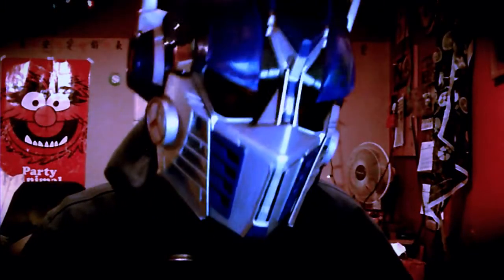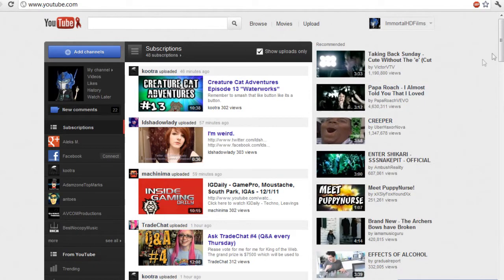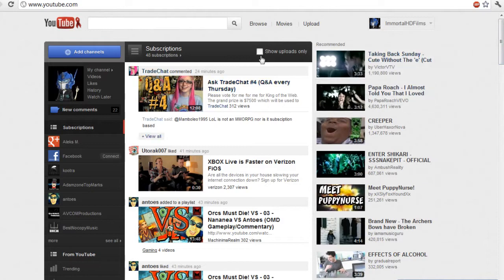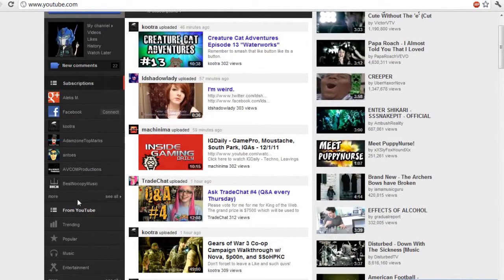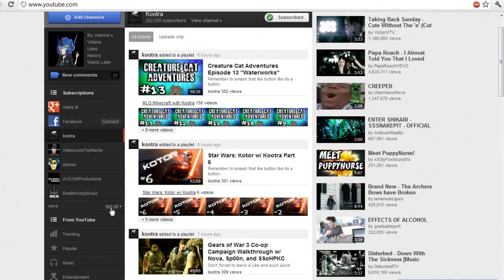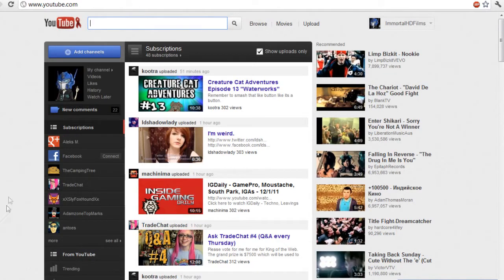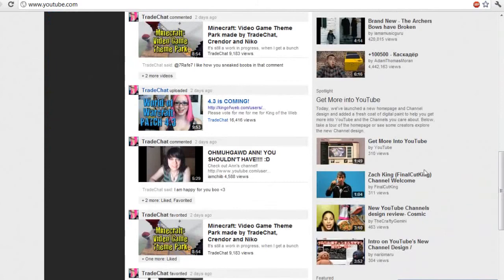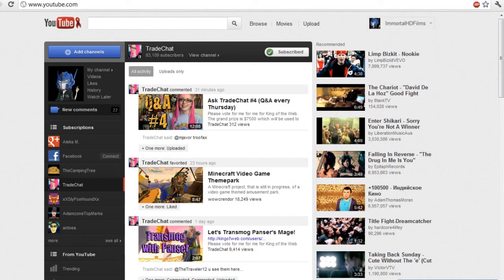How To YouTube nJ29PeuAHek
Uploaded by ImmortalHDFilms on Dec 1, 2011

New Layout. Yo wtf?